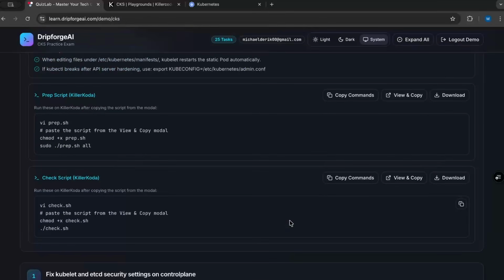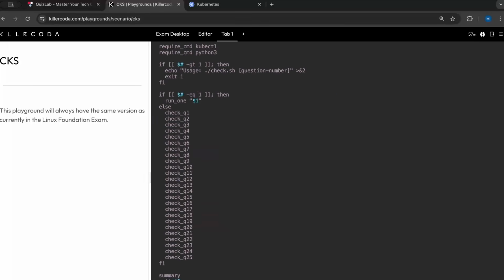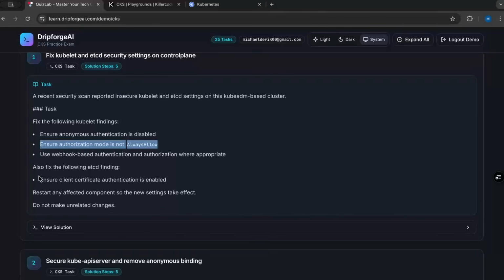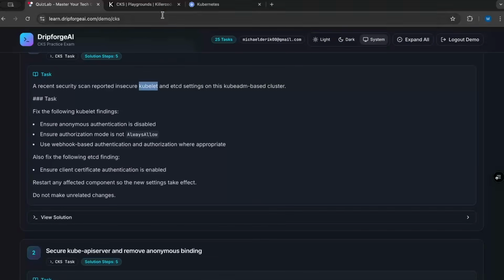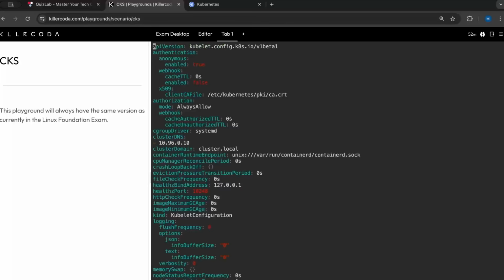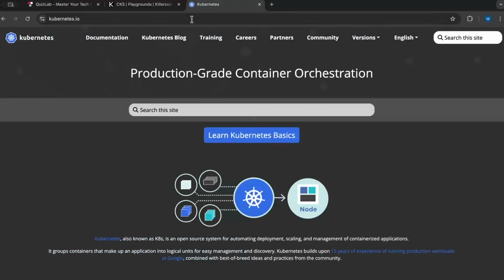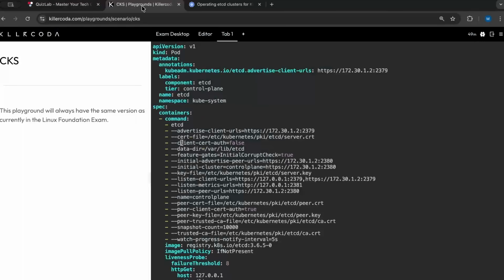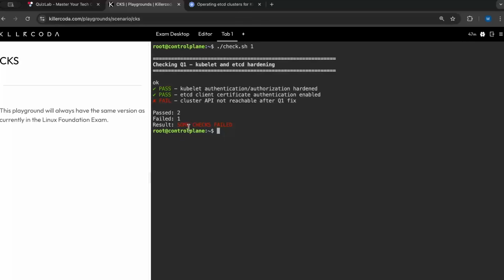How To Pass CKS - Cluster hardening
How I passed the Certified Kubernetes Security Specialist (CKS) exam — and what actually worked.
CKS is not hard because of the topics…
It’s hard because you need to understand the question fast and execute fast.
In my first attempt, I failed.Not because I didn’t study — but because I approached the exam wrong.

In this video, I break down:
* The exact mistake I made
* The strategy that helped me pass
* The real topics that showed up in the exam
* How to think under time pressure

* How to approach CKS questions under time pressure
* Why starting from Question 1 can cost you the exam
* How to prioritize easy wins first
* The exact topics you must master before sitting the exam

CKS Topics You Must Know
If you’re preparing for the CKS exam, focus on:
* Kubebench
* Admission Controllers
* ImagePolicyWebhook
* Node Upgrade
* Service Account Token Mount
* Ingress Security
* Istio / mTLS
* Audit Logging
* Network Policies
* Debugging & fixing broken deployments
* Container security (Dockerfile, Docker system)
* Runtime security (Falco)